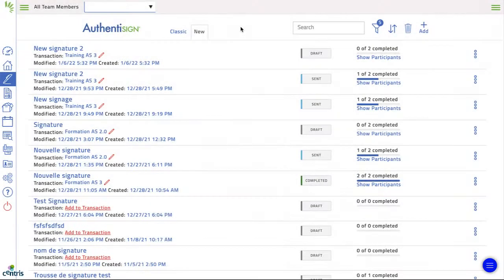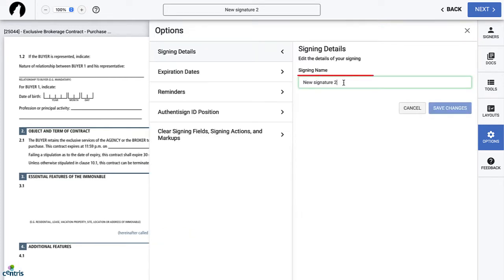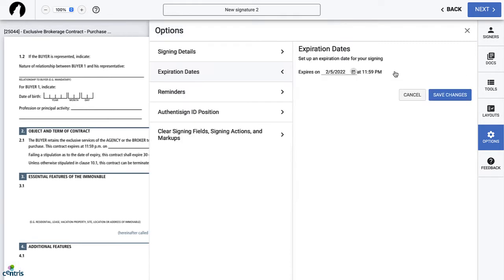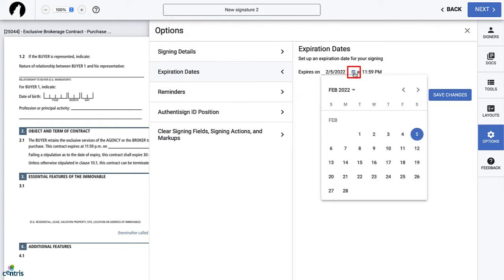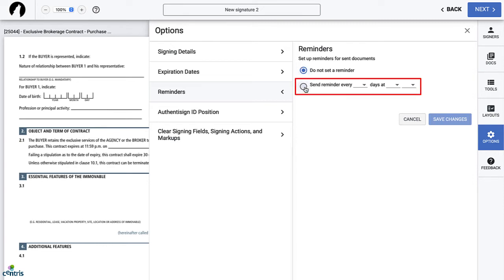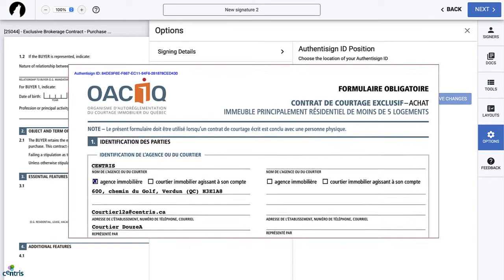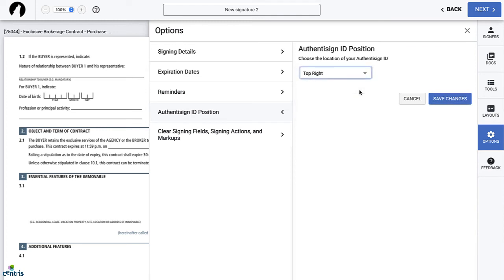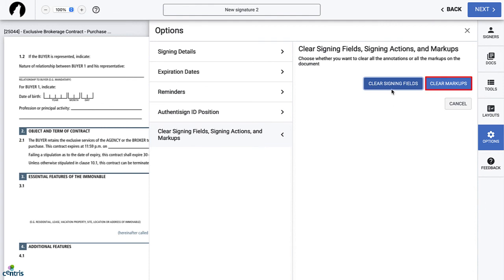Discover signing options